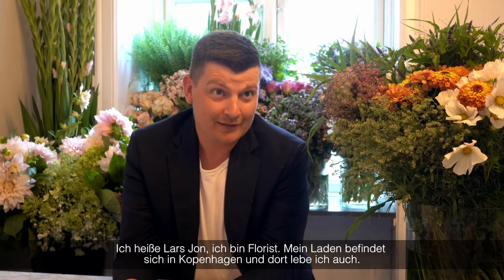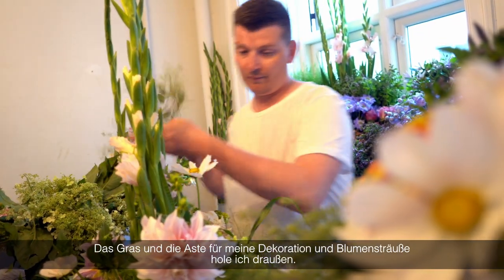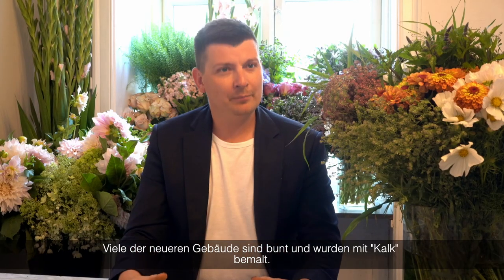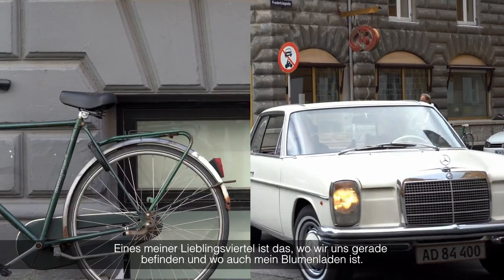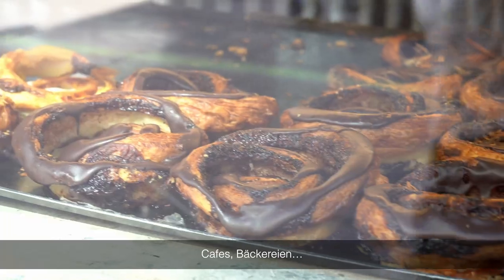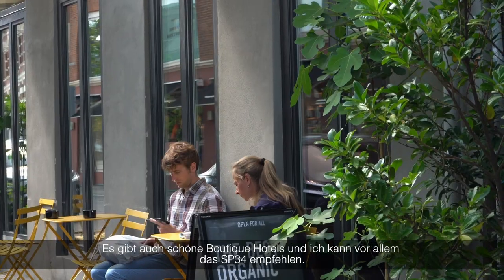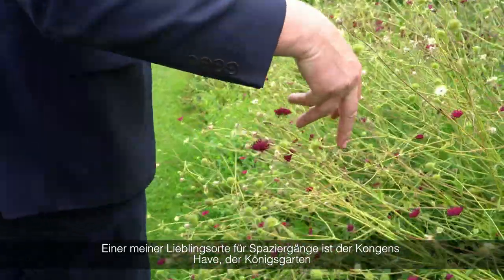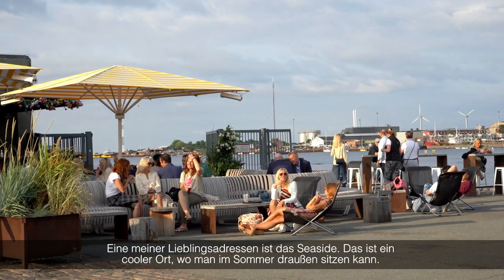City Guide Kopenhagen mit Lars Jon | Maisons du Monde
Nach Arles und Venedig beenden wir unsere Weltreise in Begleitung des Floristen Lars Jon, der sich für lokale Blumen einsetzt. Er enthüllt seine Geheimadressen in Kopenhagen, die häufig im Bezug zur Natur stehen.
Entdeckt hier seine Tipps und Lieblingsadressen in der dänischen Hauptstadt!